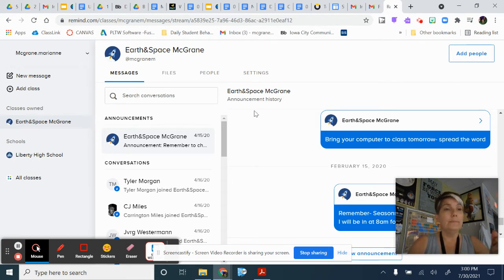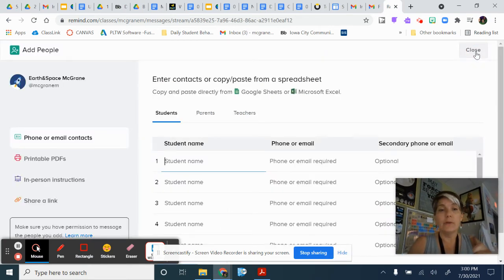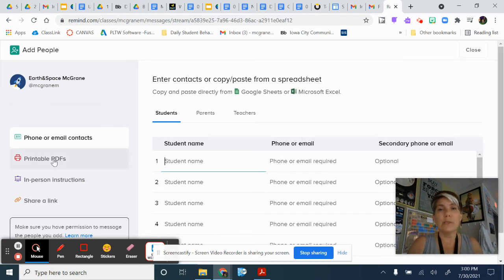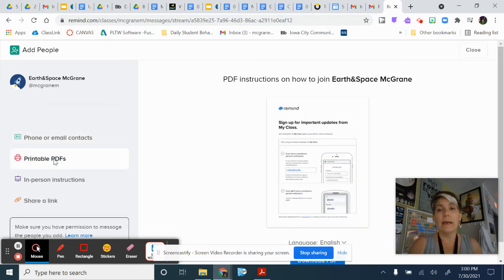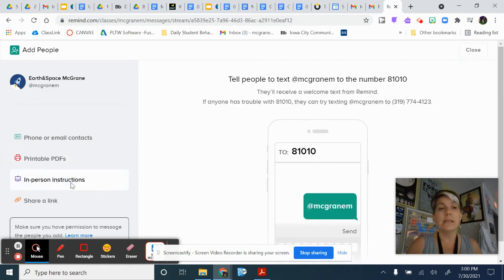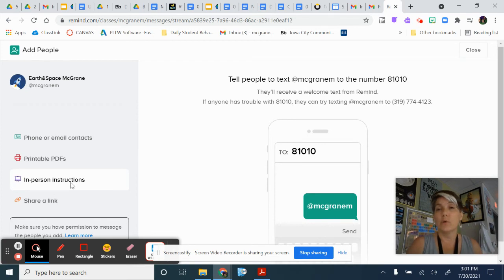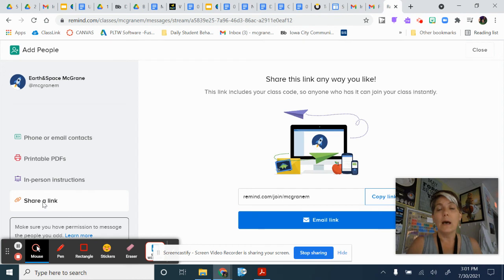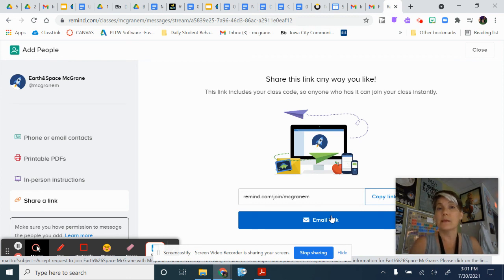Remind Tech Tool - McGrane